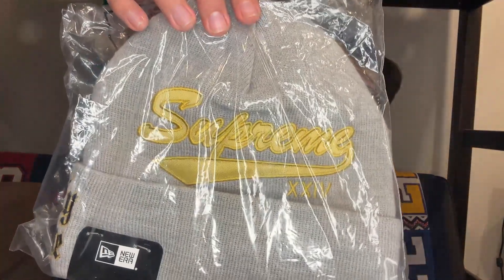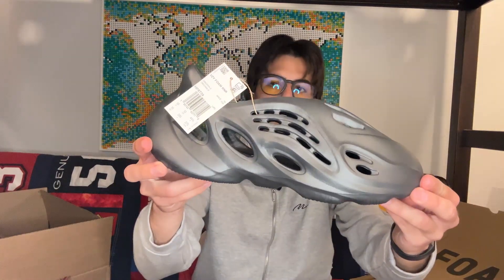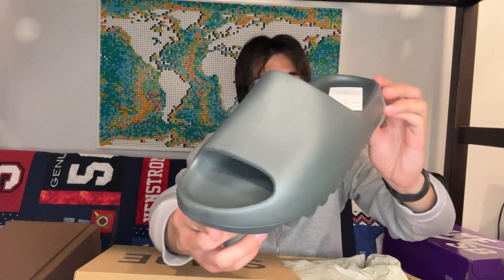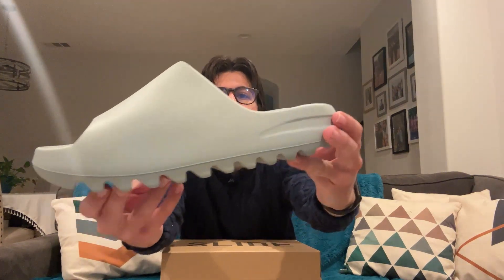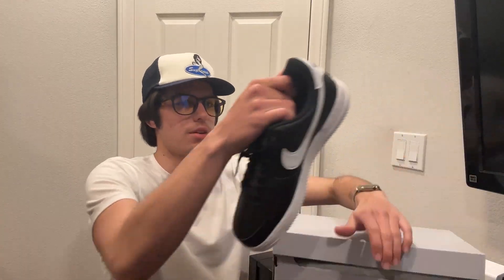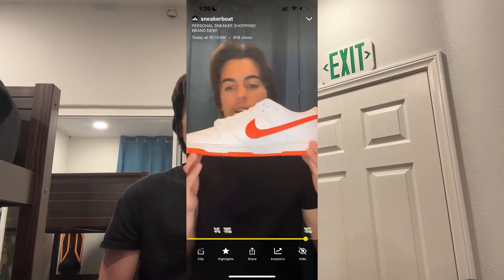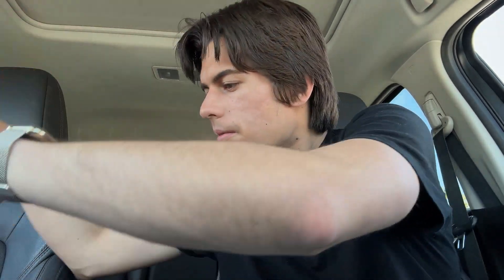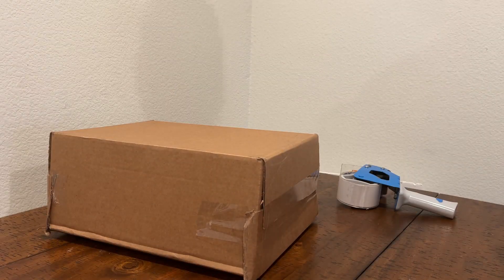Lots of Sneakers and Supreme Just In! | Journey to Sneaker Riches EP 23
This episode I unboxed a ton of sneakers along with some Supreme pieces. I have been ordering a ton of inventory because I shipped out a lot of my sneakers to a consignment store. I have also been making pretty consistent sales on eBay, WhatNot, and Mercari.